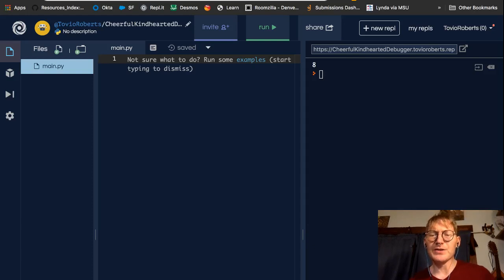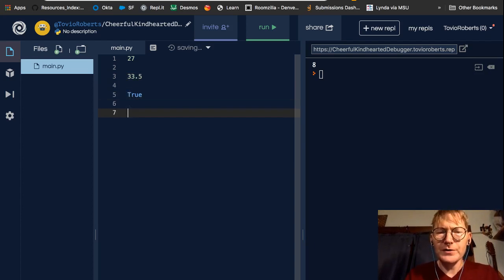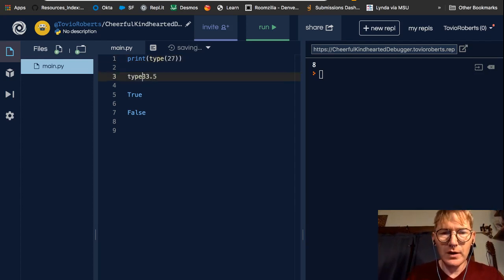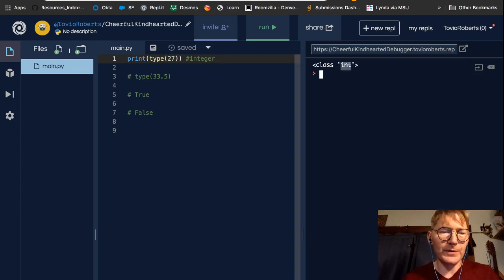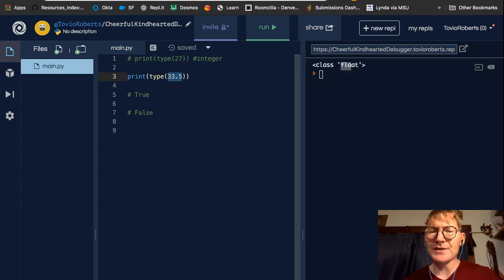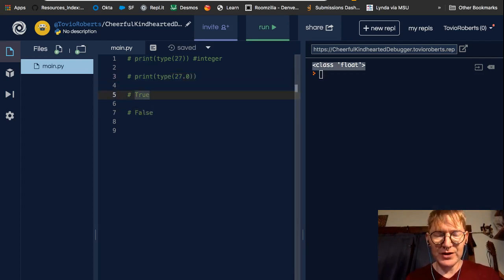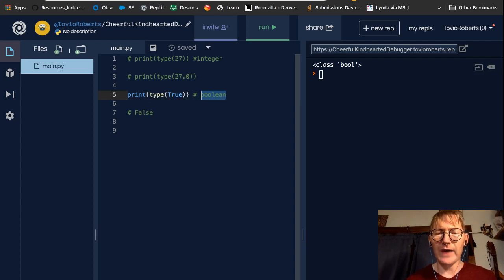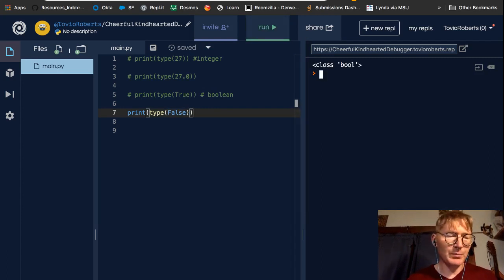Python Basics - Numeric Types and Operations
These videos accompany the preparatory materials for the Galvanize Data Science Immersive. In this video, Tovio Roberts demonstrates using the type() function to discover the data type of a value.